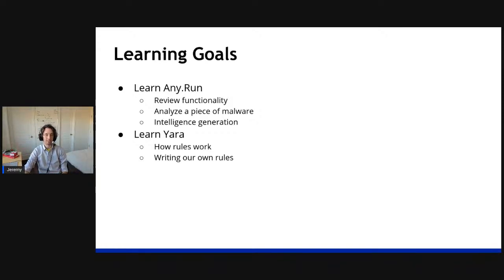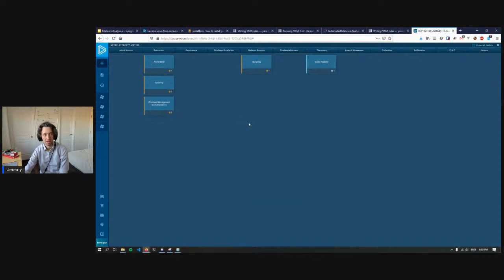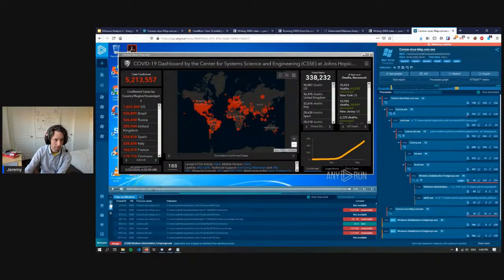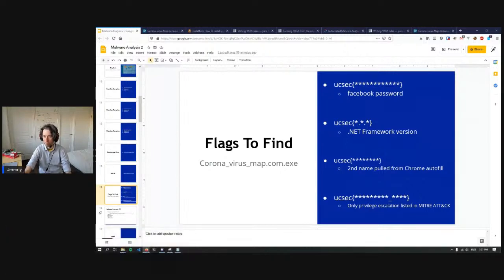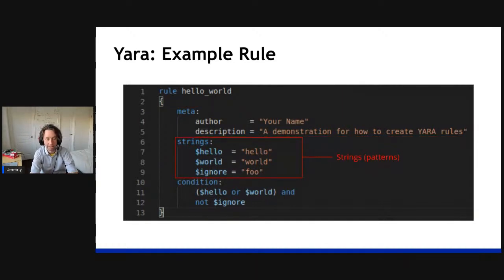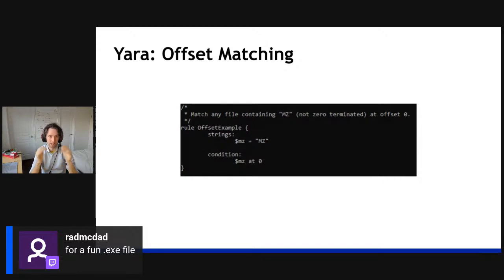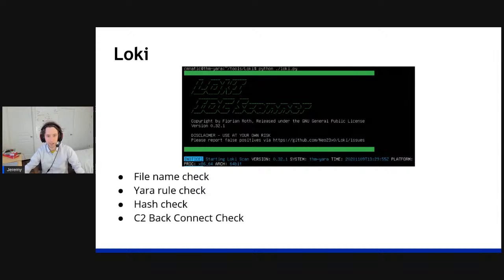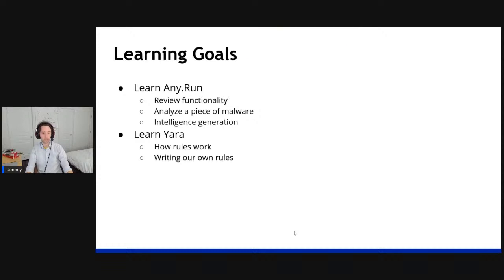Workshop: Malware Analysis 2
Join us as we wrap up our look at the basics of malware analysis and detection.  Jeremy leads us through using Any.Run and the basics of Yara!